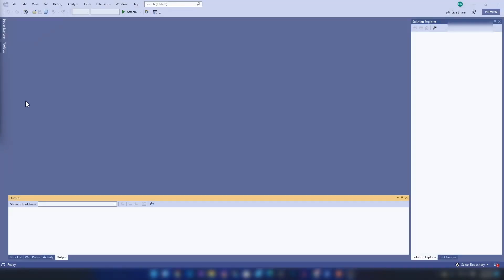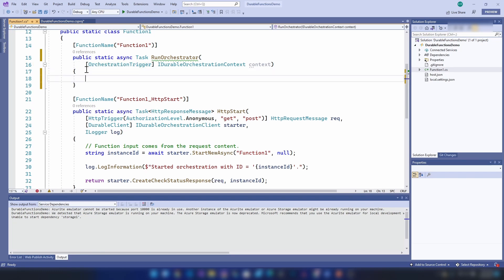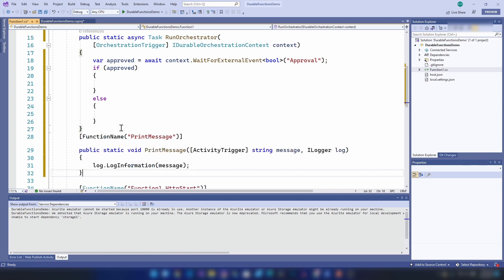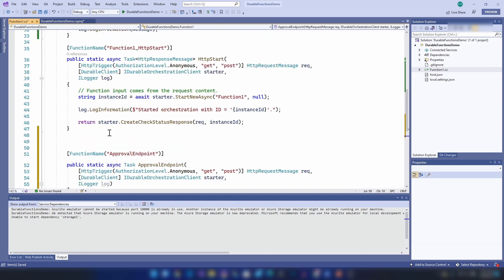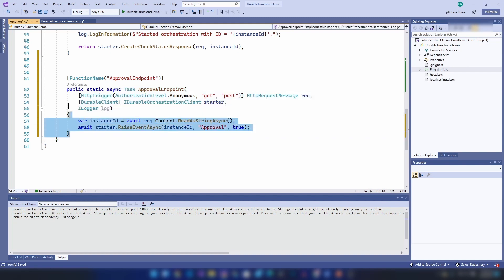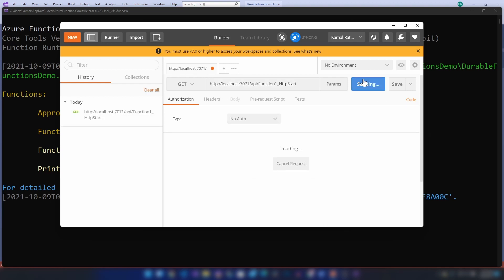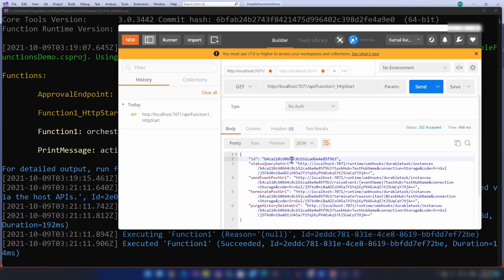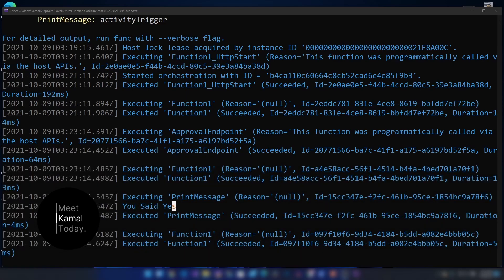Azure Durable Function External Event Trigger | How to Create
Orchestrator functions have the ability to wait and listen for external events. This feature of Durable Functions is often useful for handling human interaction or other external triggers.

The WaitForExternalEvent (.NET), waitForExternalEvent (JavaScript), and wait_for_external_event (Python) methods of the orchestration trigger binding allow an orchestrator function to asynchronously wait and listen for an external event. The listening orchestrator function declares the name of the event and the shape of the data it expects to receive.

Kamal Rathnayake